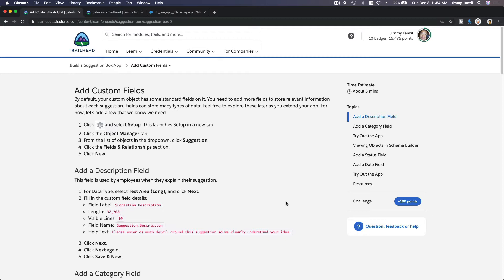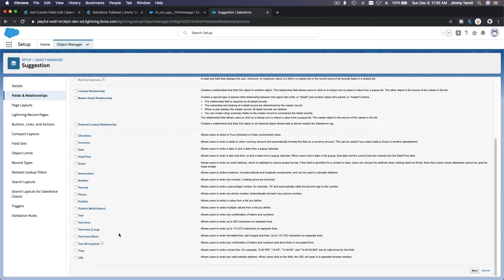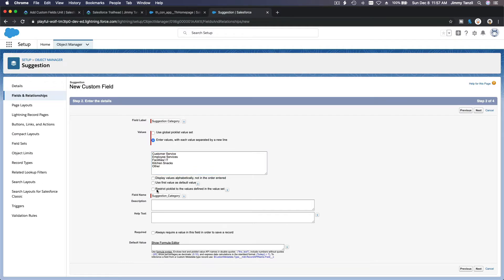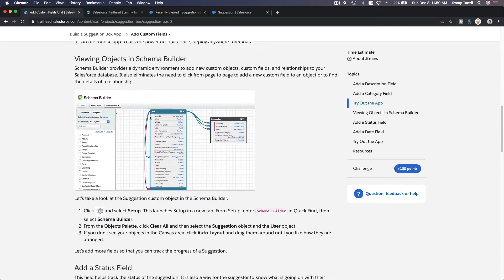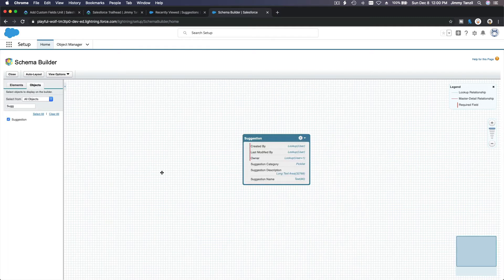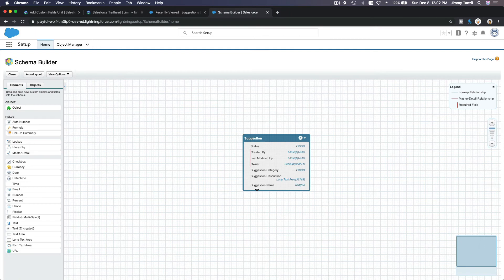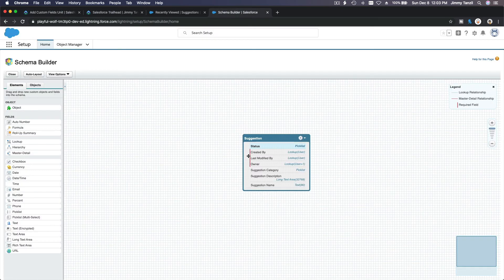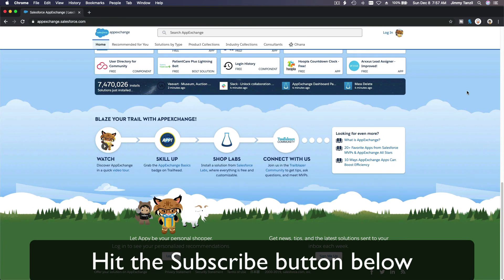Salesforce Trailhead - Create an App - Add Custom Fields